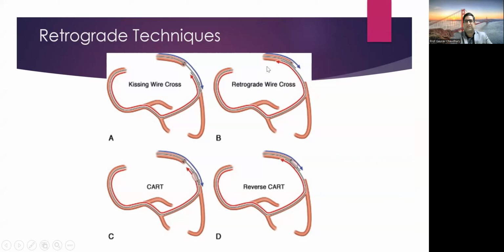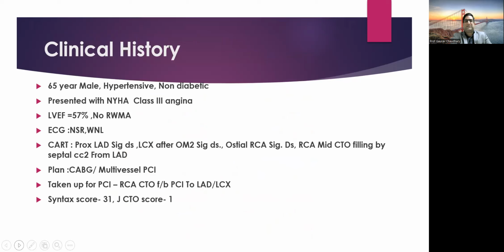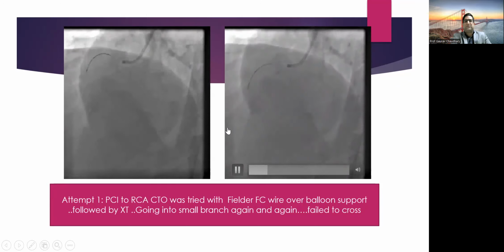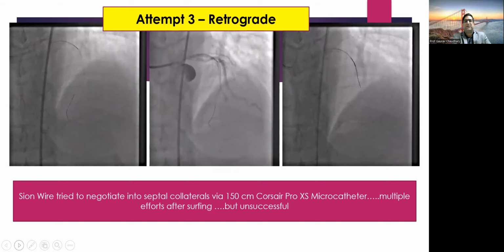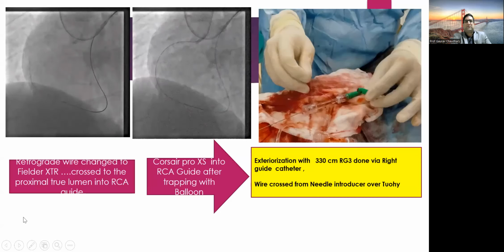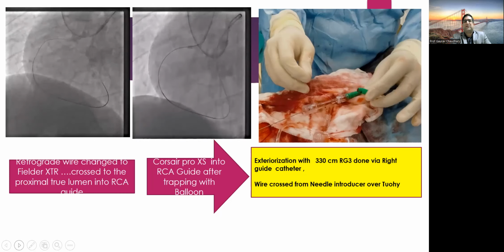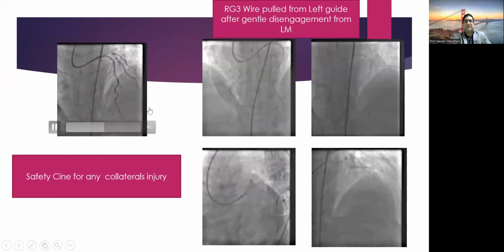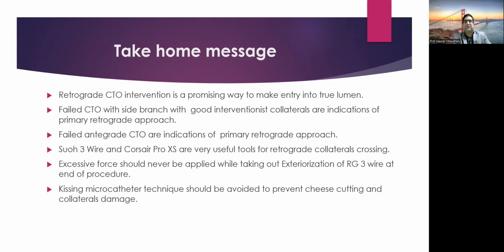Session 5: Retrograde true to true lumen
Retrograde true to true lumen